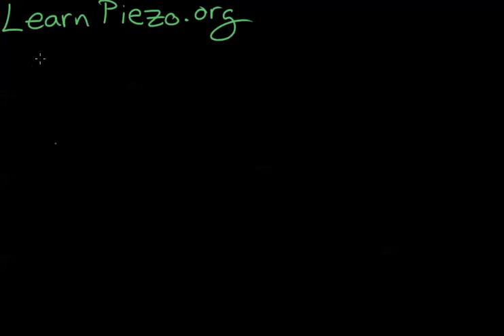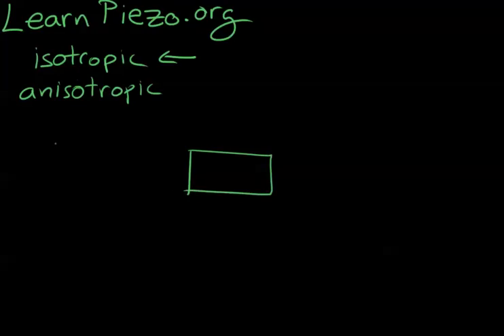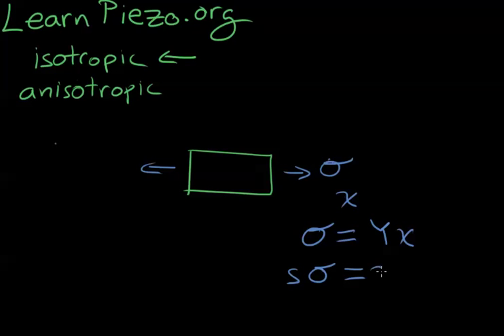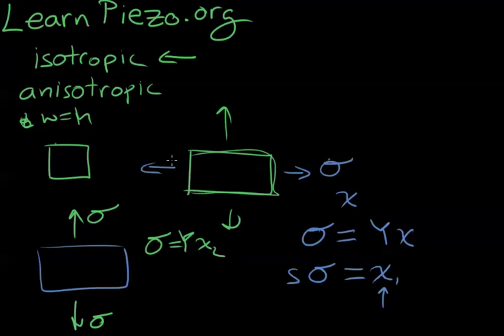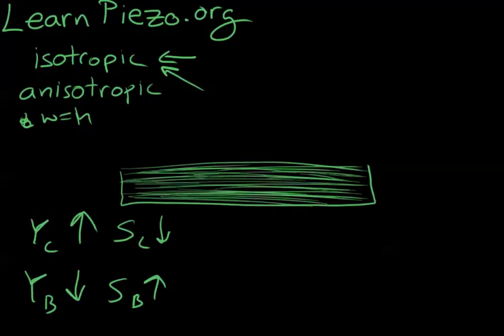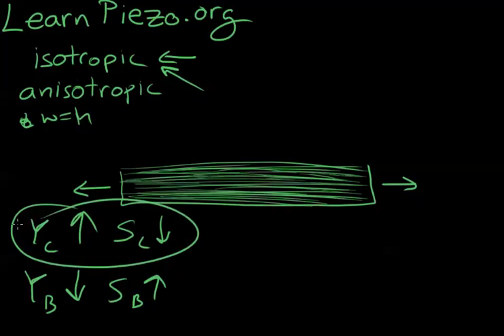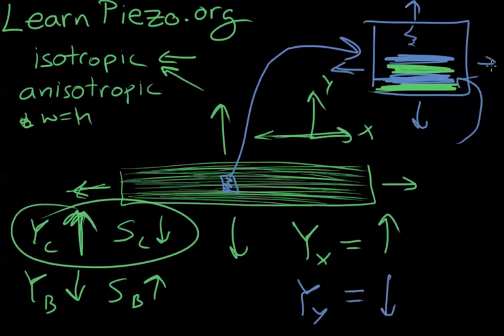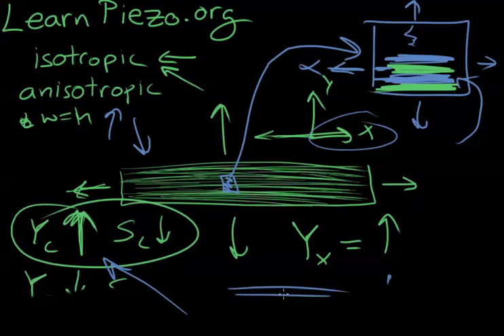Learn Piezo Lecture 2F: Anisotropic material properties - simple, effective explanation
In this video from Learn Piezo, we learn about anisotropy in material properties. We use the mechanical property of Young's modulus to explain this. However, similar concepts can also be used to describe permittivity, and most importantly, piezoelectric material physics.